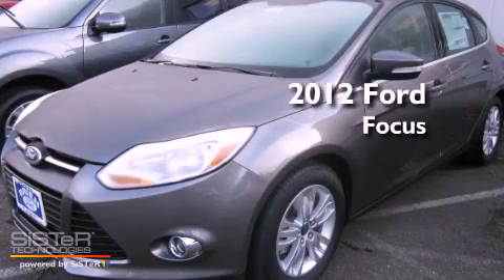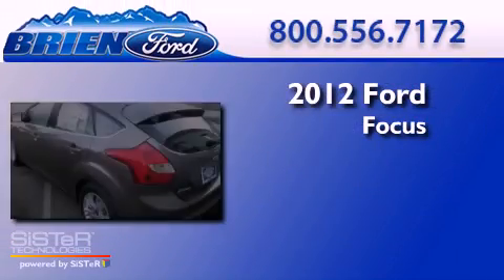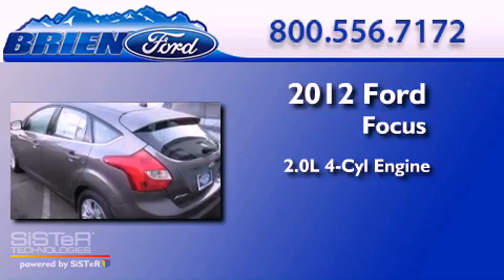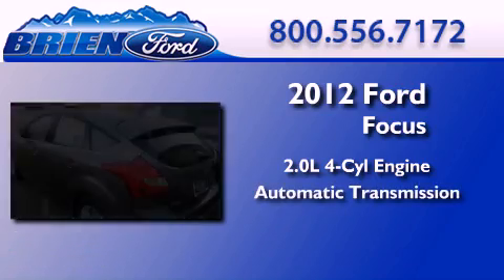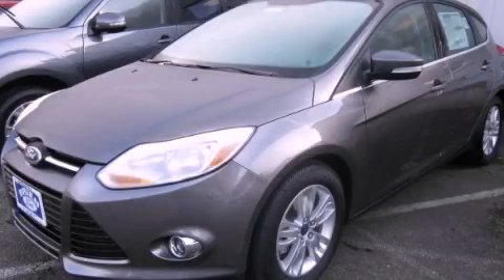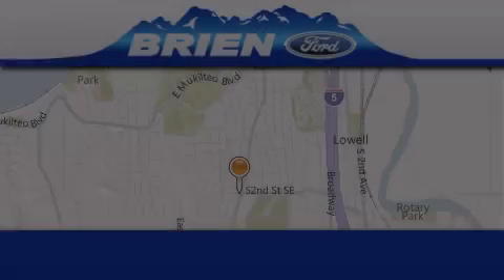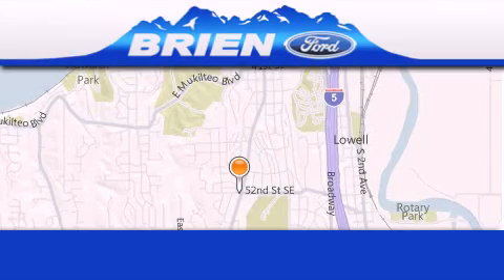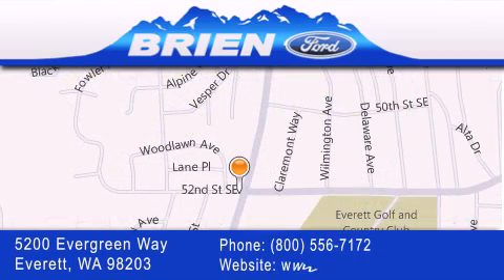2012 Ford Focus Everett WA 98203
Year : 2012
 Make : Ford
 Model : Focus
 Engine : 2.0L I4 DOHC 16V
 Trans . : Automatic
 Exterior : Sterling Gray
 Miles : 25
 Interior : Charcoal
 Stock : 128740